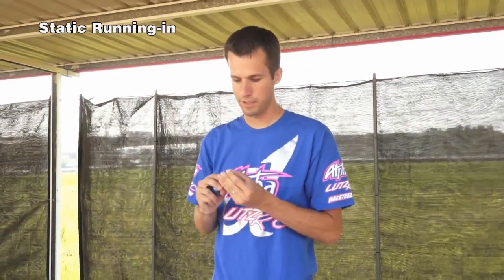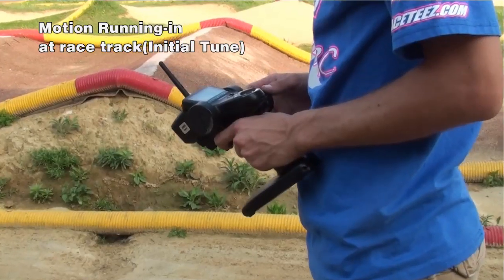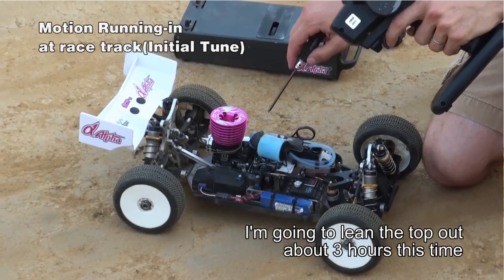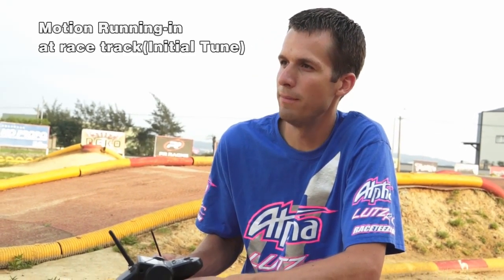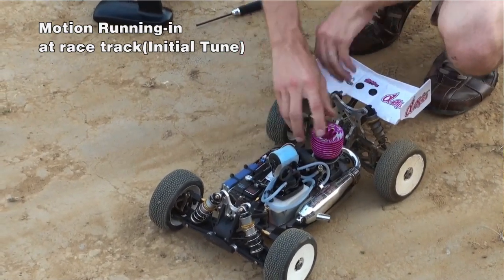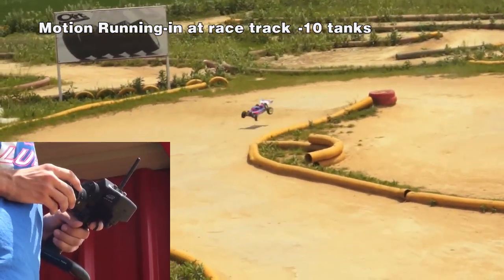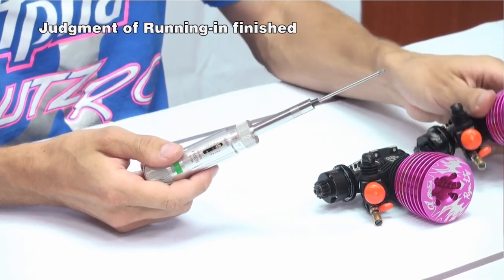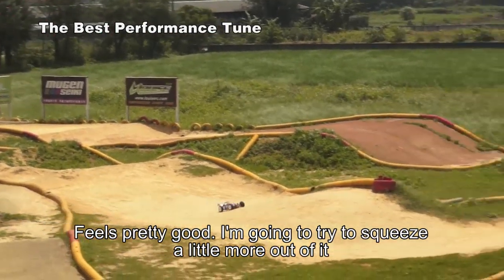Alpha Engine Breakin Tips by Ryan Lutz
Ryan Lutz explains how to do the engine breakin procedure.